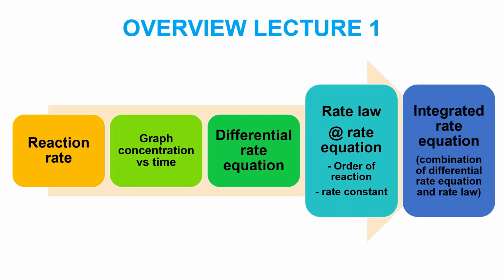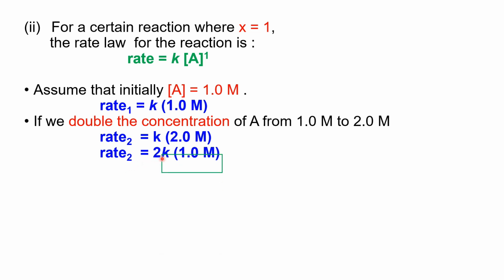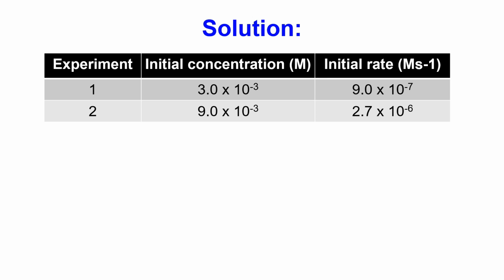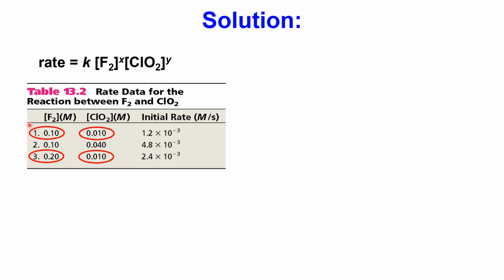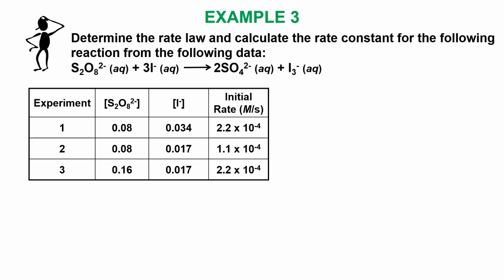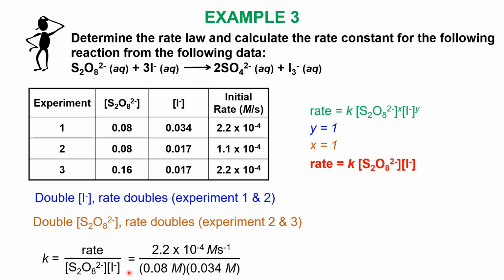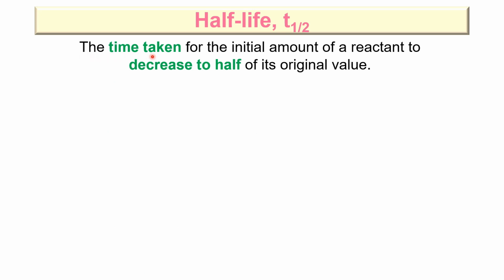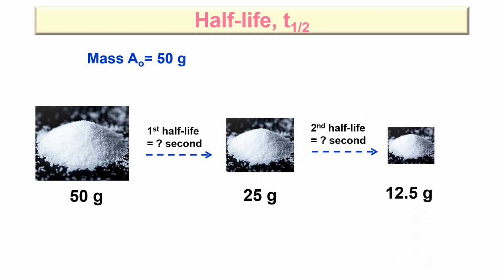CHAPTER 1 ( L1 V4)